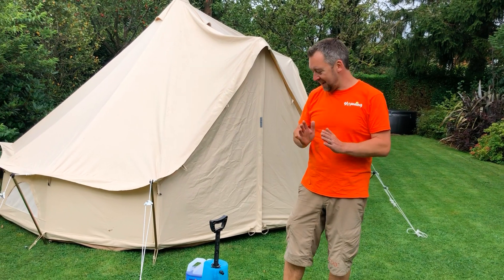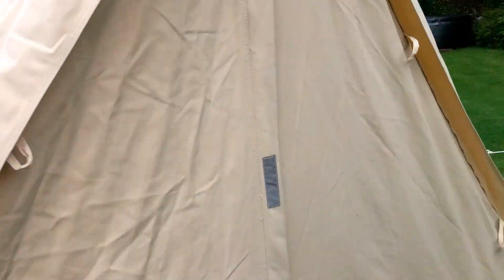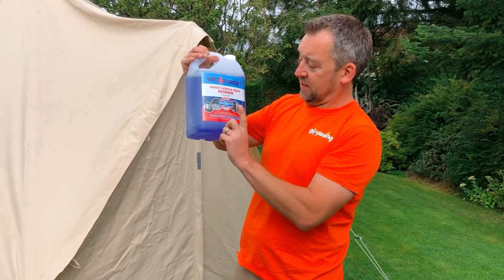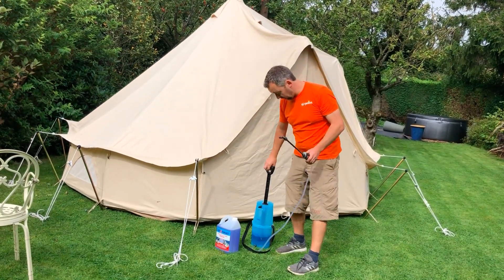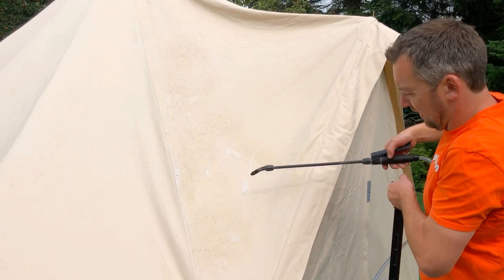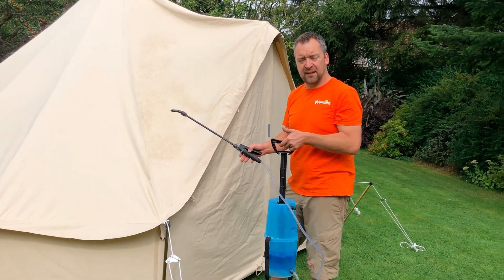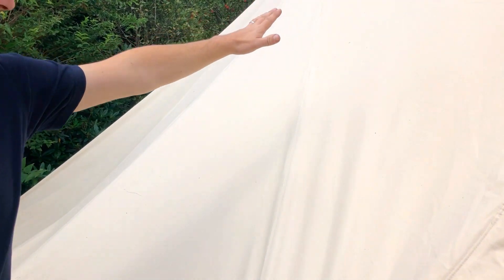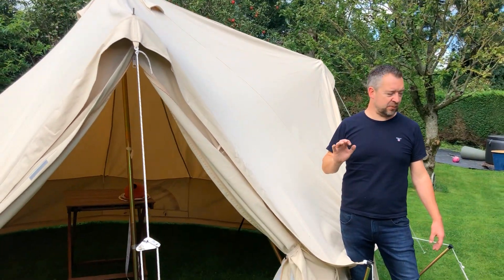Treating a Canvas Tent with Mould & Mildew | Glawning: the glam awning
All you need to know about easily treating your canvas tent to get rid of any mould or mildew & get it looking good as new!